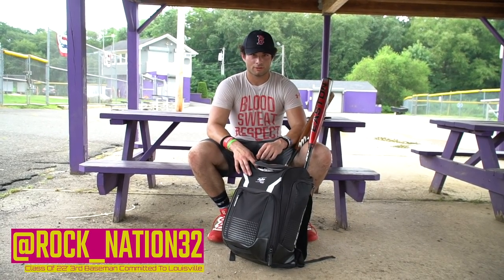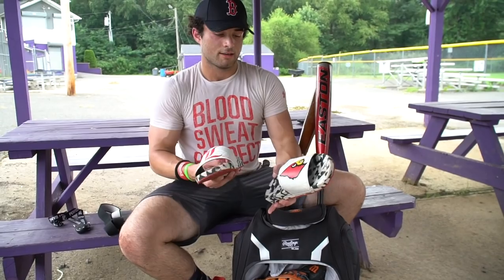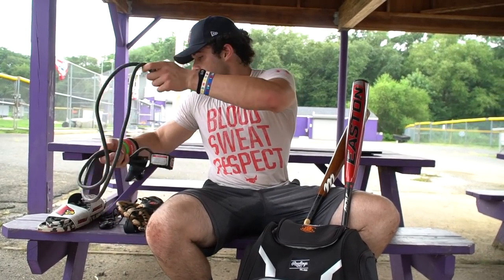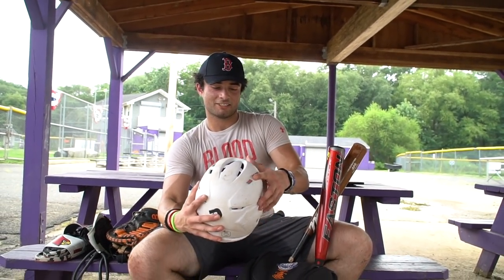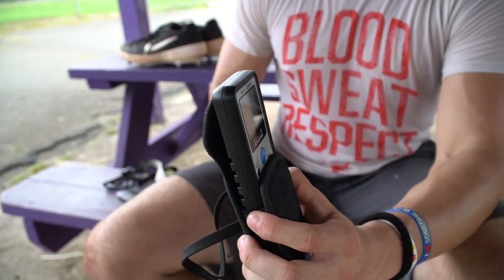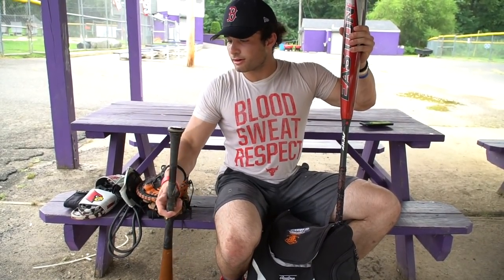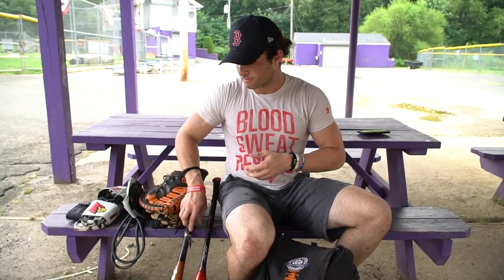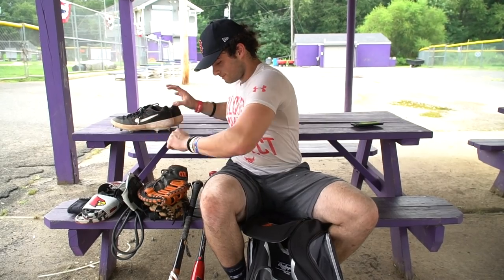Episode 37: What's In My Baseball Bag? Ft Rocko Brzezniak (Class Of 22' 3rd Base Louisville Commit)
Episode 37: For This Episode I hoped on a Plane And Flew From North Carolina to New Jersey to film with one of the Biggest & Strongest Baseball players in the class of 2022. Rocko Brzezniak is a 3rd Baseman committed to Louisville, and Probably has more power than anyone I have ever Filmed with! On This episode he sits down and goes over all his Gear, Bats, Gloves, and Accessories. Be sure to Give him a follow on Instagram @Rock_Nation32 & give me a Follow as Well @ShotByHype.

It's a Huge help and it helps pay for these trips so I can film with guys like Rocko!